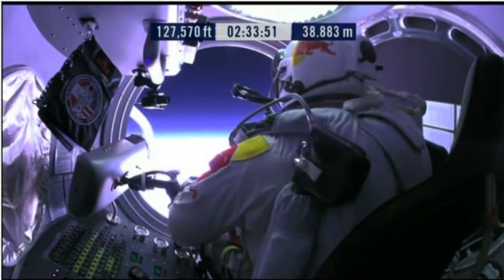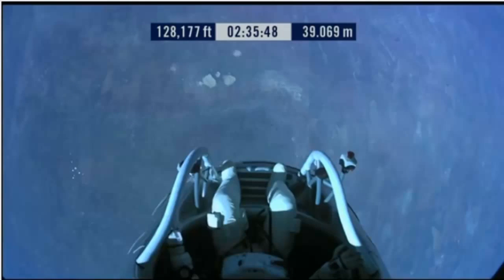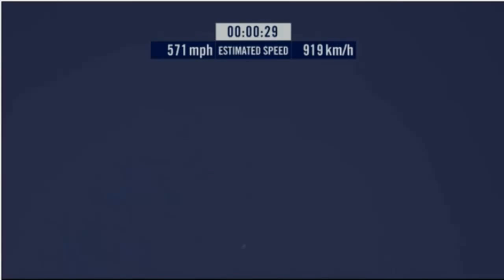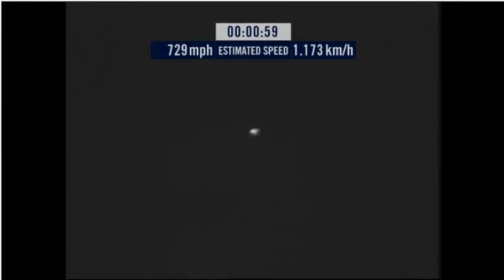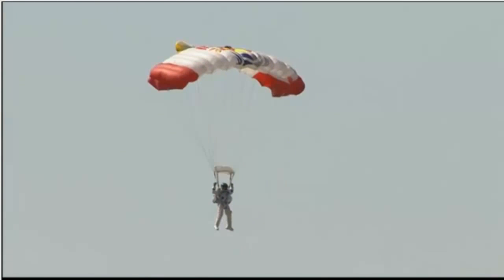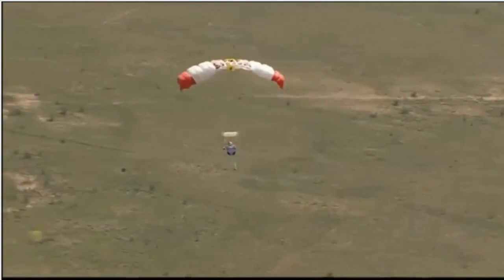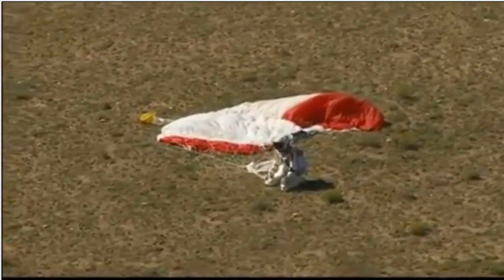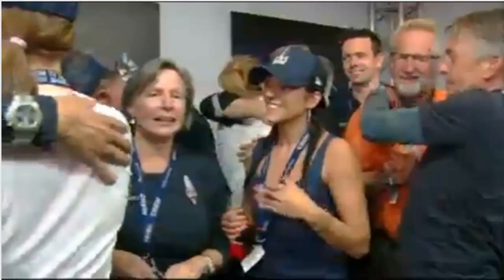Felix Baumgartner's supersonic freefall - Version Larga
El deportista de alto riesgo austríaco Felix Baumgartner se lanzó ayer desde la estratosfera, a una altura de 39,068 metros, para convertirse en el primer ser humano en romper la velocidad del sonido en caída libre.

Después de un ascenso de dos horas y 35 minutos sobre Roswell (Estados Unidos), el globo que arrastró la nave alcanzó la altura idónea y Baumgartner se lanzó al vacío dentro de su traje presurizado, que lo protegía de la baja presión y de las bajas temperaturas.

Los cálculos de la misión prevén que rompió la barrera del sonido en los primeros 40 segundos de caída libre, cuando ha acelerado en ese espacio de tiempo hasta 1,173 kilómetros por hora.